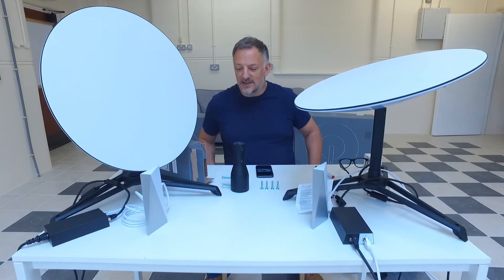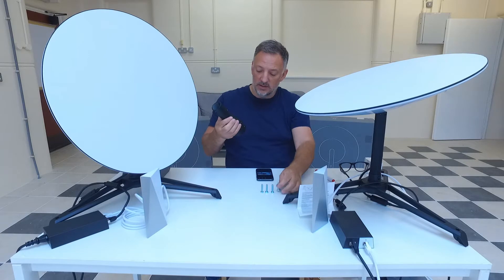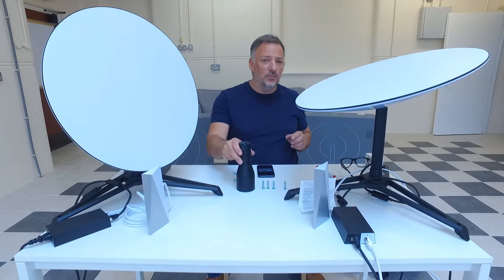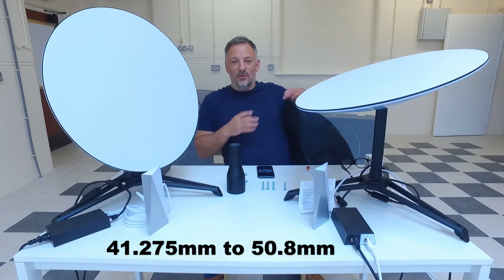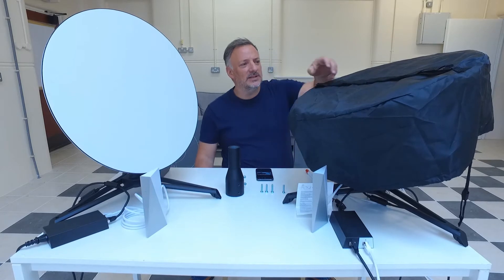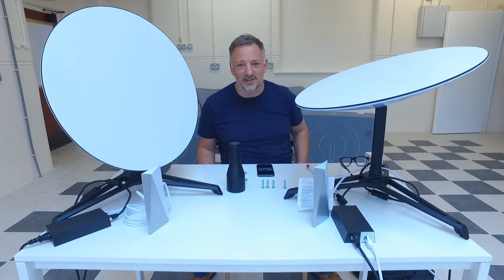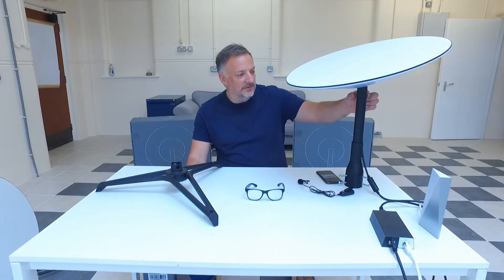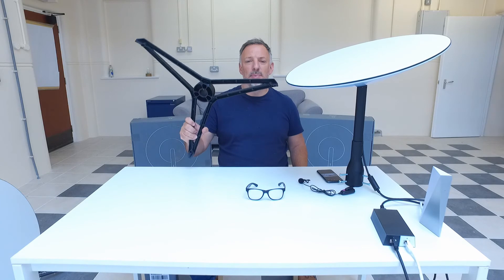Starlink pole adapter unboxing & dimensions of pole it can fit onto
A short overview of pole dimensions the adapter can fit into and some general info of what comes in the box.